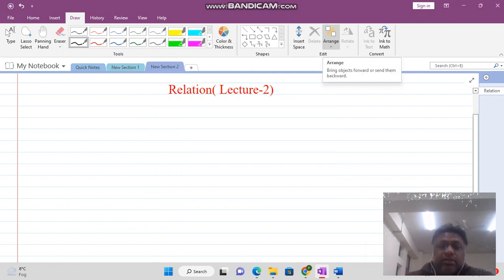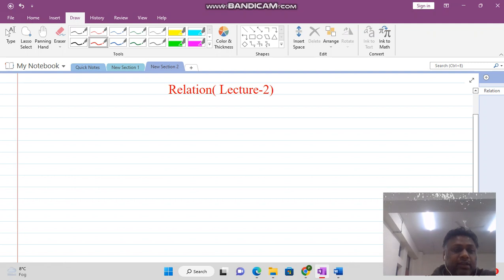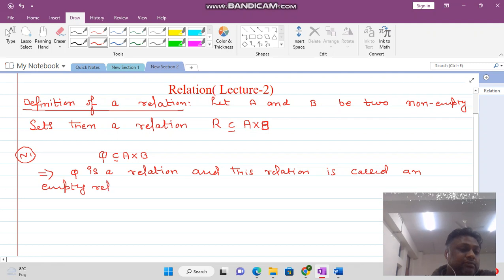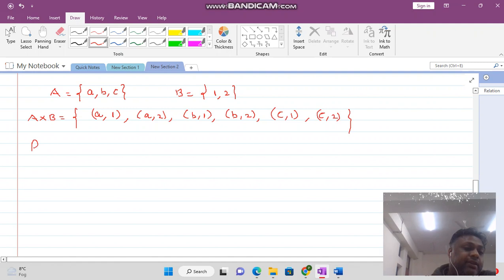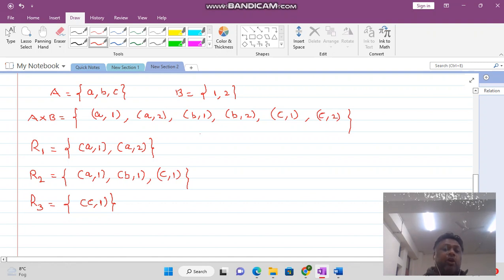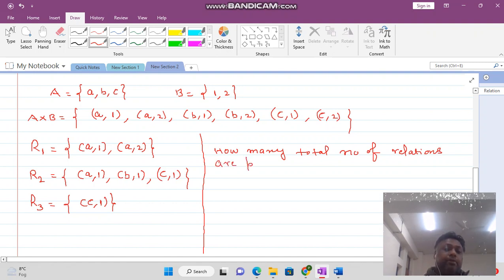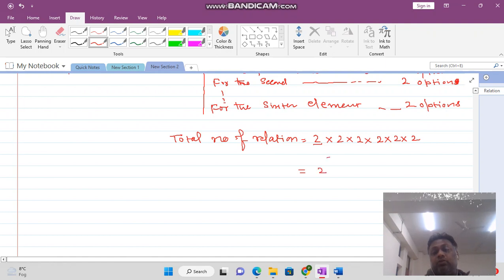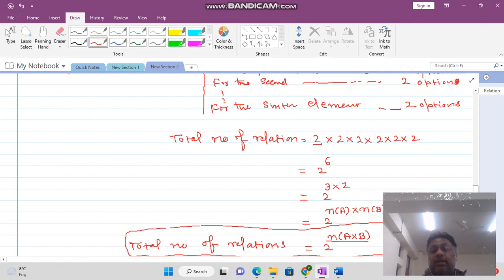Total no of relations (Lecture-2)